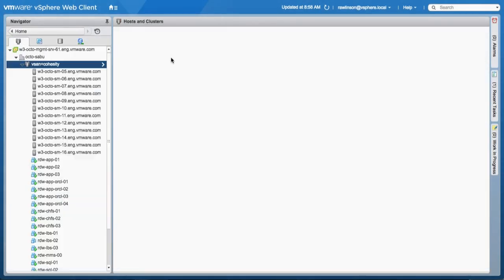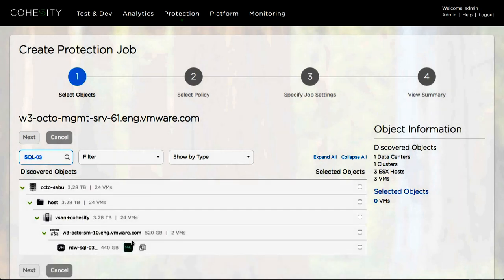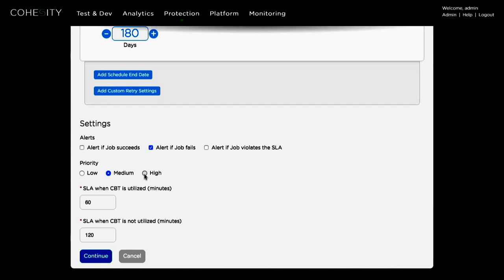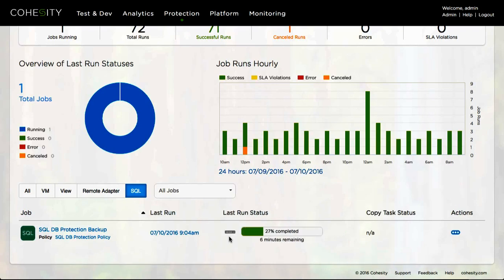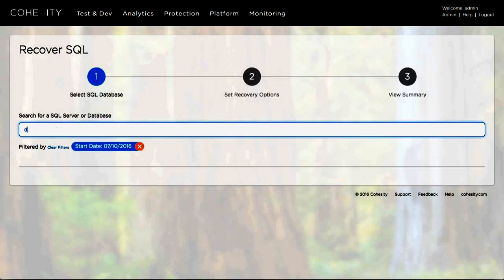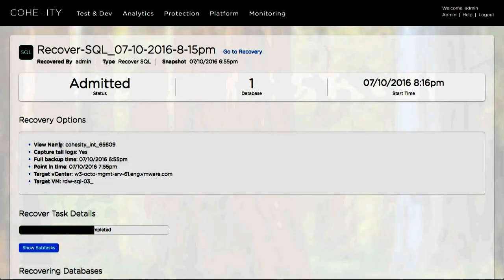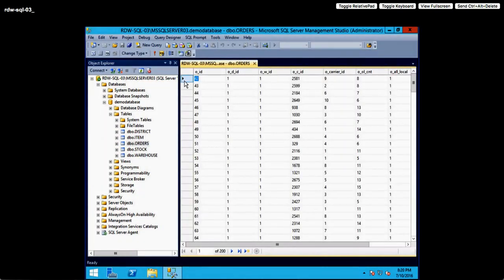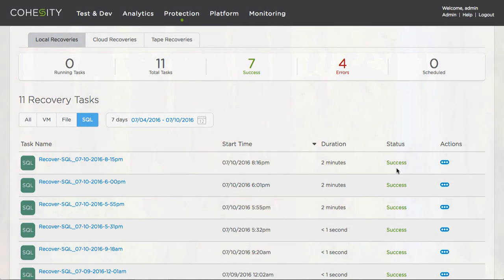Cohesity DataProtect Application Aware Services for Microsoft SQL Server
Cohesity's DataProtect Application Aware Service for Microsoft SQL Server in action